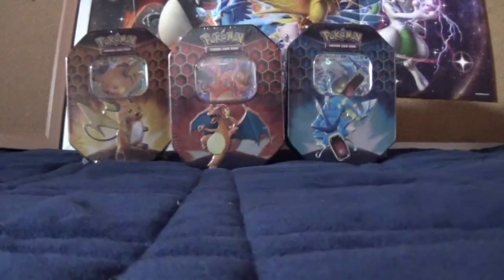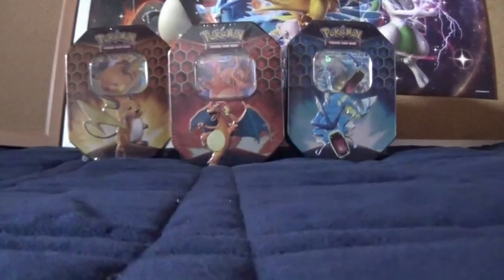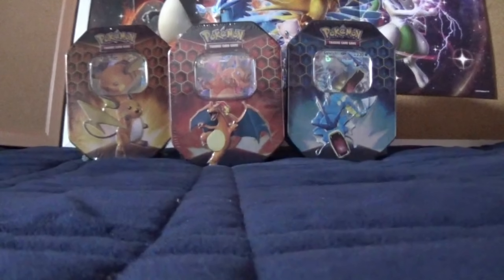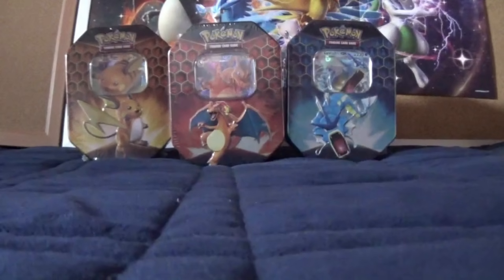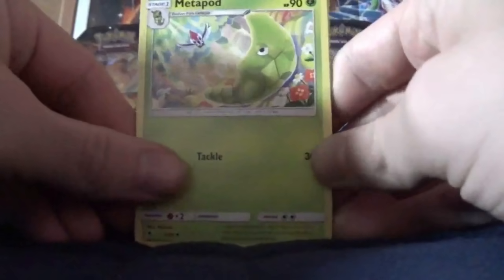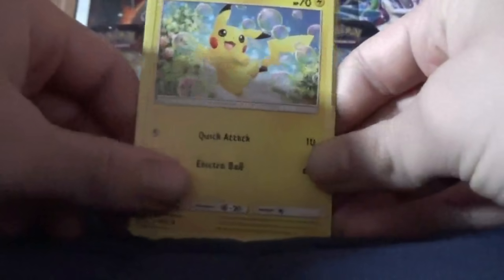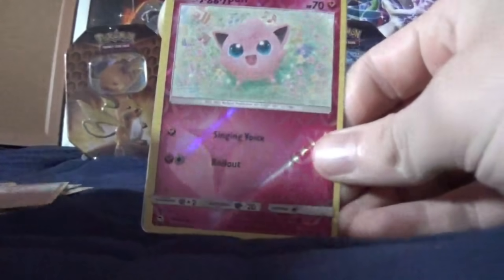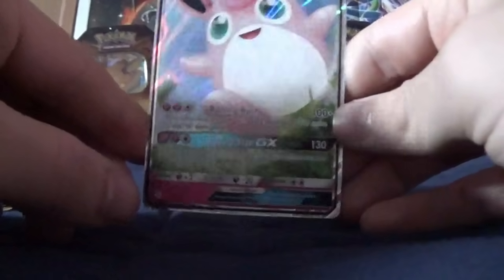Pokemon Card Opening Hidden Fates Daily Booster Pack Part 7